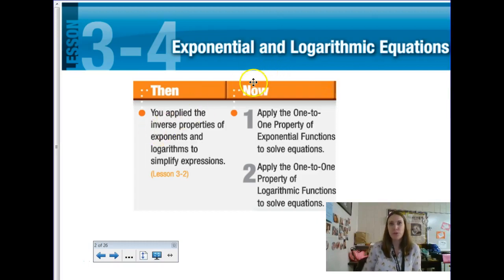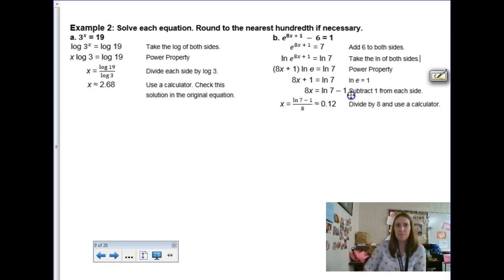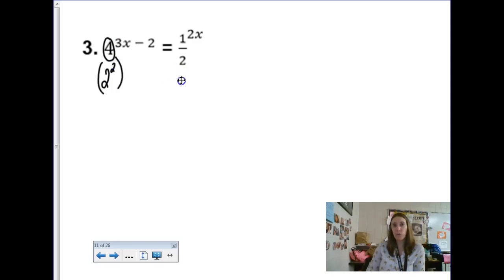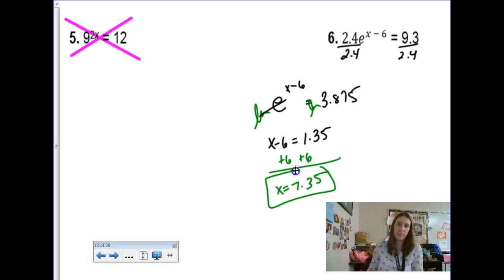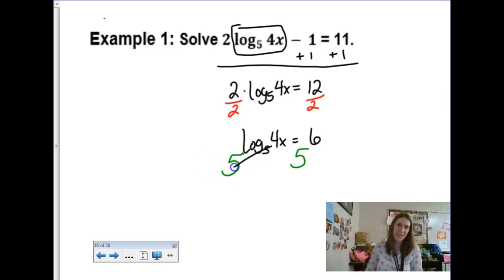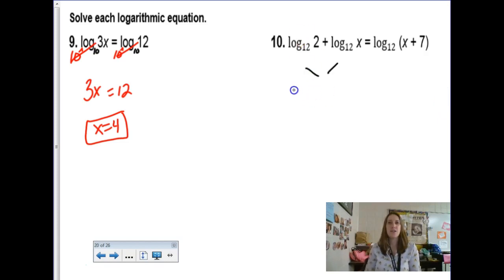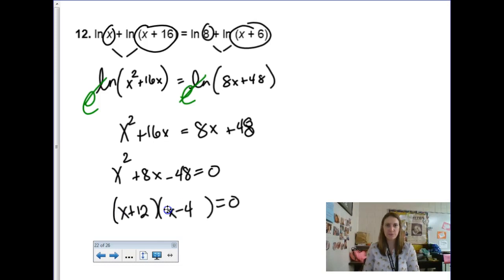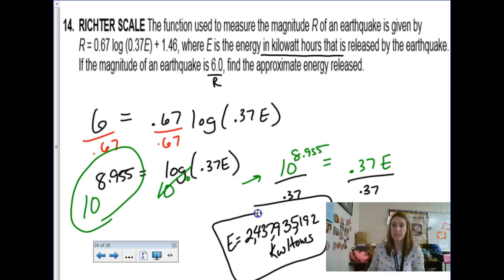3.4 Exponential and Logarithmic Equations PreCalc 2017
Solving expontial and logarithmic equations of various types.